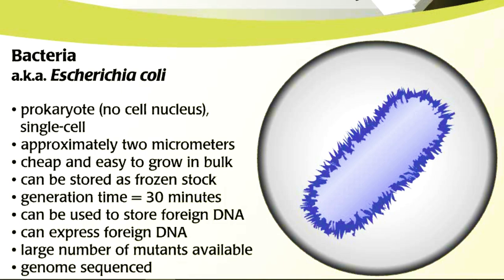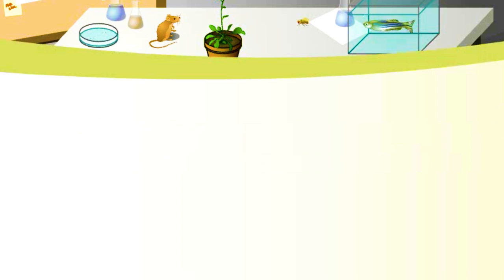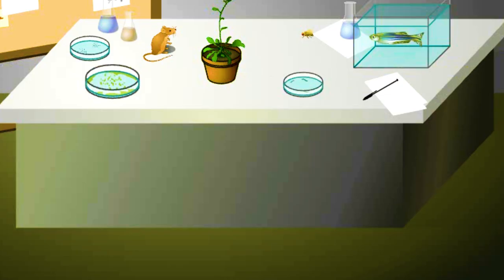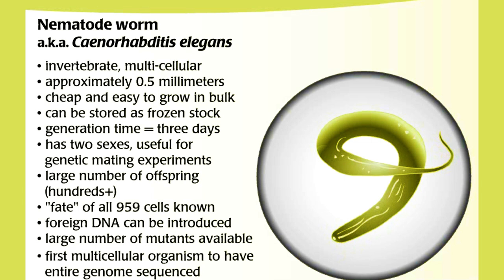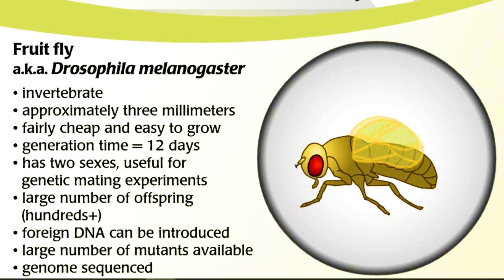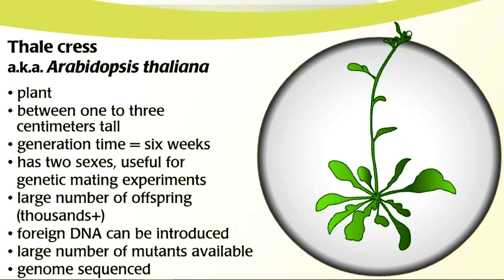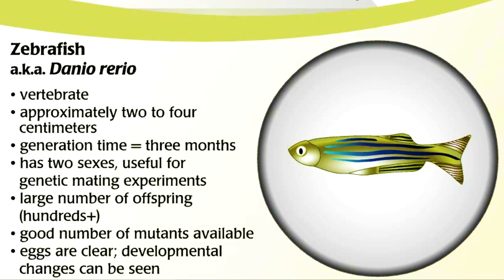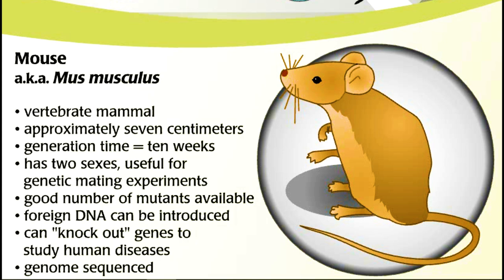Model Organisms | Non-Human species that have been widely studied to understand Biological phenomena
Model organisms typically have small physical and genomic sizes, short generation times, short life cycles, high fertility rates, and often high mutation rates or high susceptibility to simple techniques for genetic modification.
 For all the important characteristics and features of Model organisms watch this  video

⚡ Chapters:
0:00 Features of Model Organisms
0:27 E. coli (Bacteria)
0:59 Saccharomyces cerevisiae (Yeast)
1:37 C. elegans (Nematode Worm)
2:24 Drosophila melanogaster (Fruit Fly)
2:57 Arabidopsis thaliana ( Plant)
3:29 Zebra Fish (Danio rerio)
3:58 Mus musculus (Mouse)